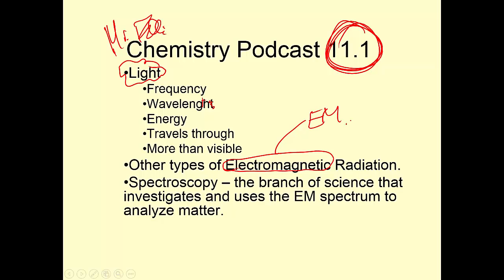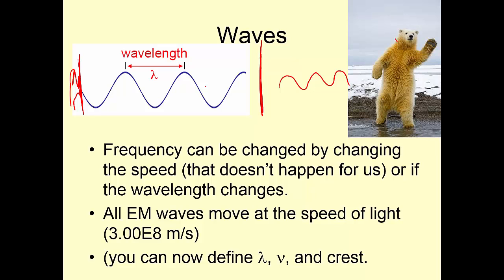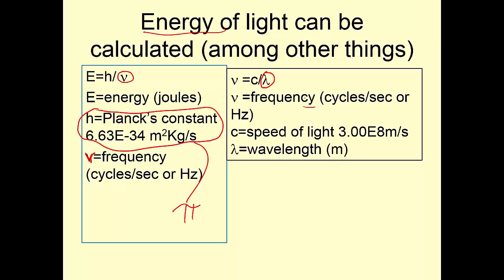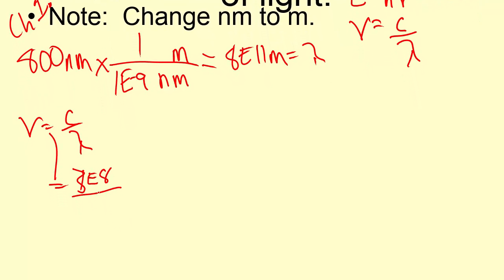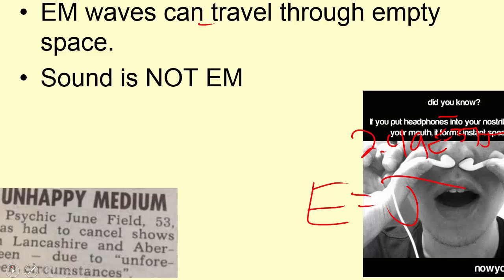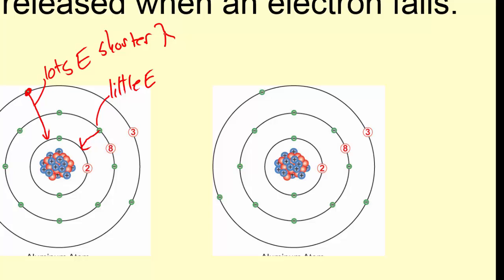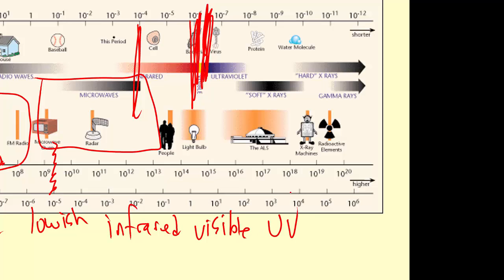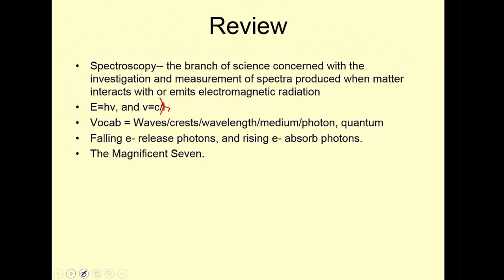LTHS Chem 11.1 EM Radiation uses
lths, chemistry, 11.1, electromagnetic radiation, uses